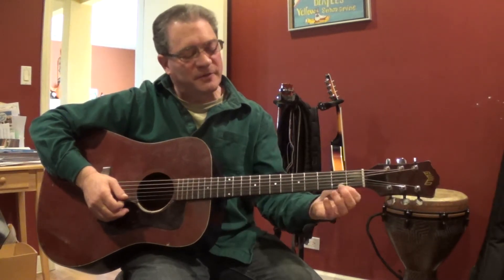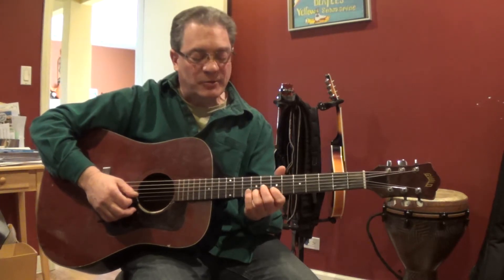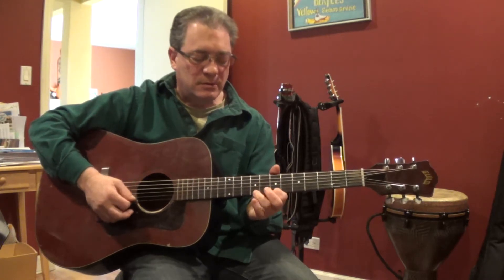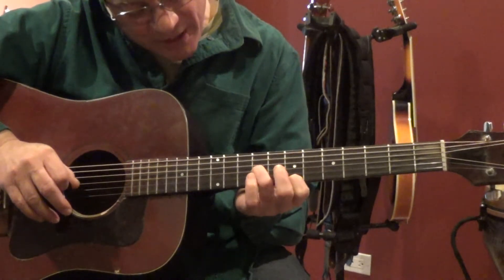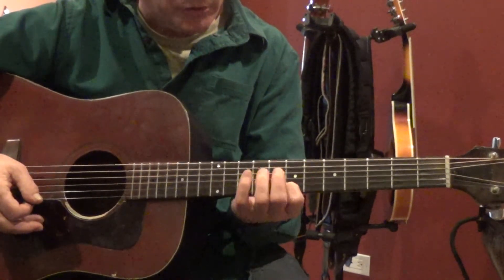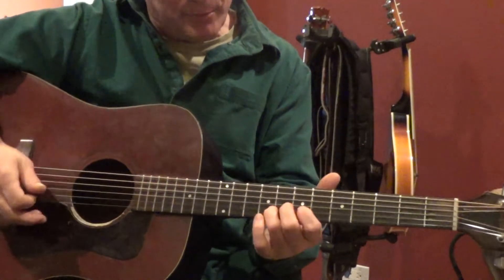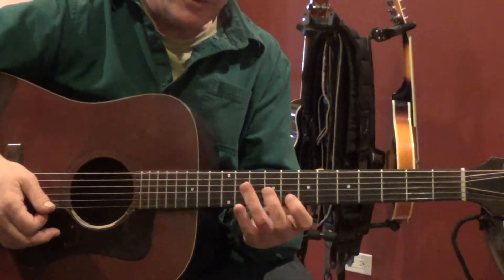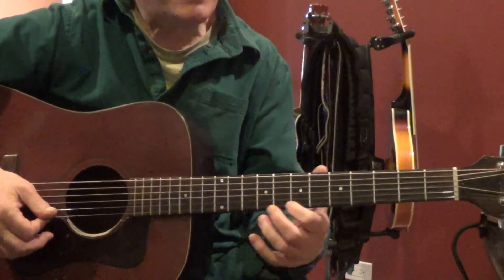Tom Pandaleon Guitar Lesson 3 Camptown Races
Simple, single note version